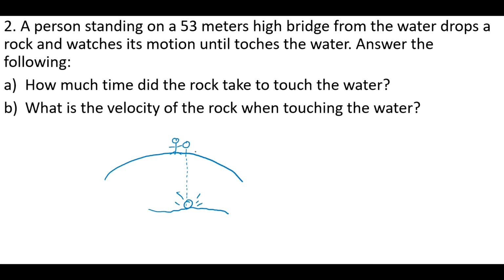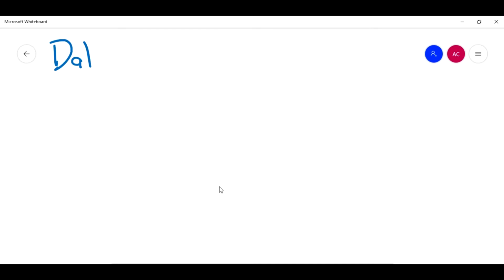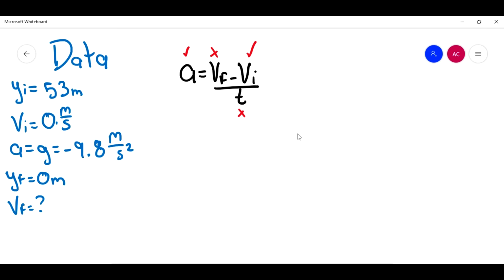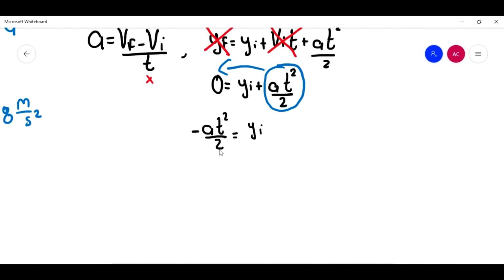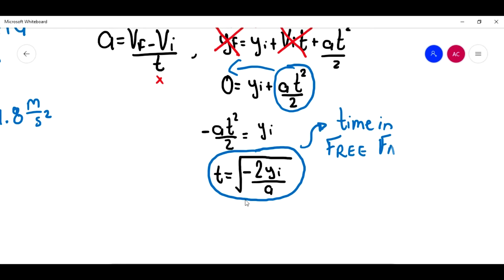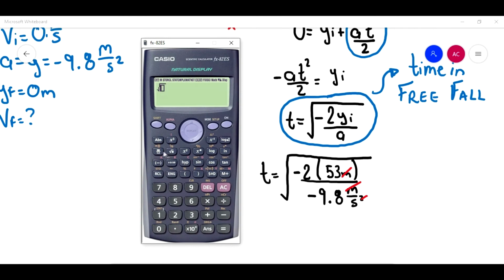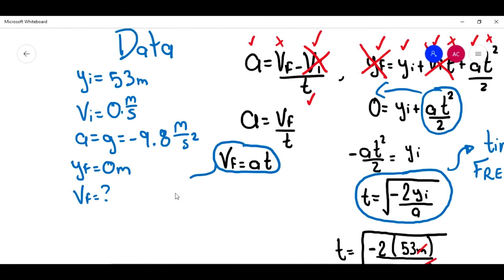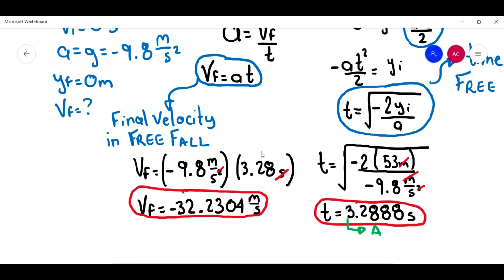Free fall - Problem 2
This video shows how to solve a problem about an object in free fall.